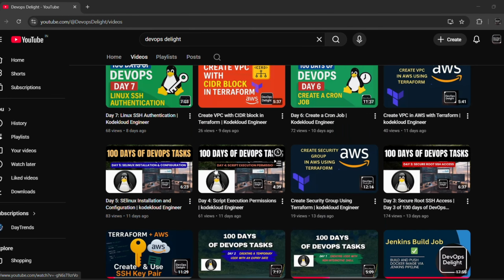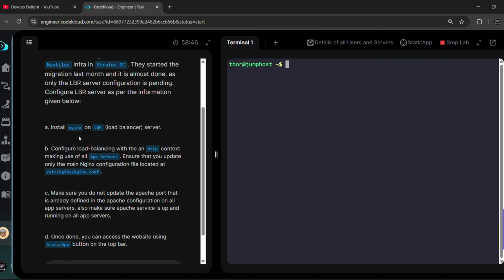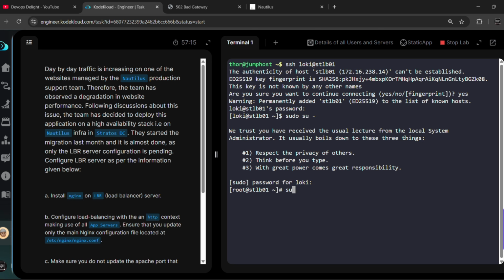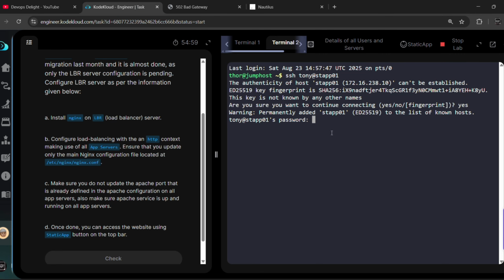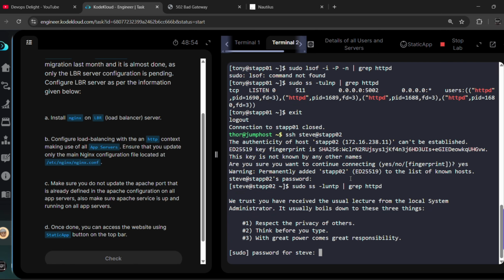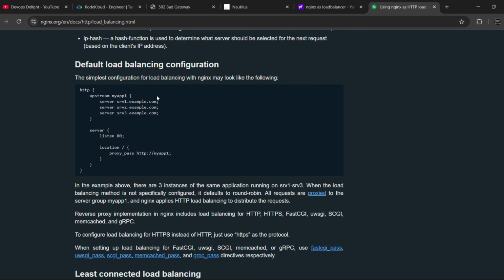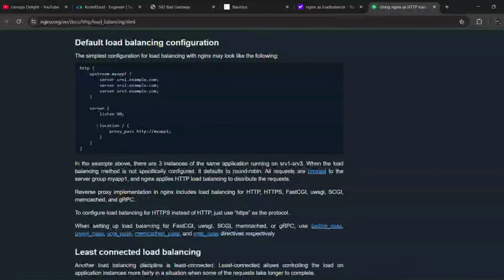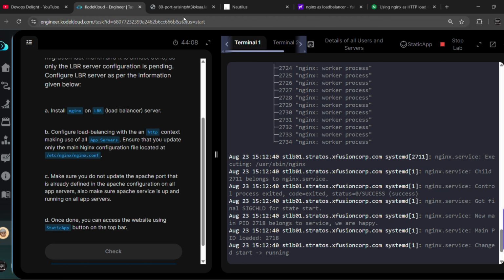Day 16: Install and Configure Nginx as an LBR | KodekloudEngineer